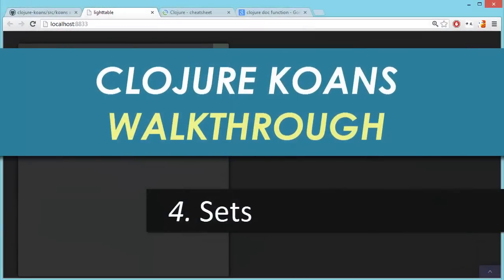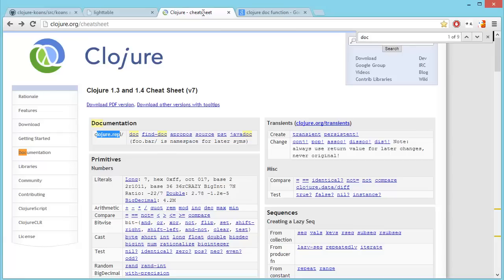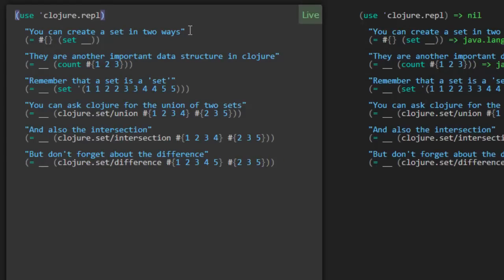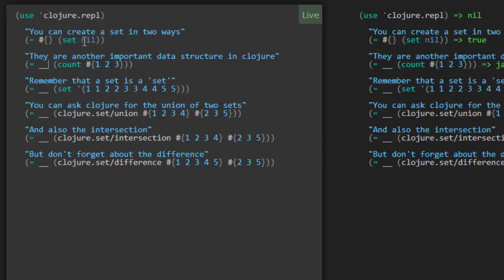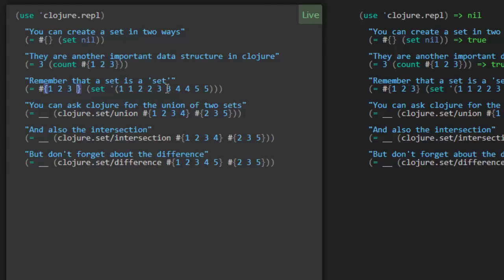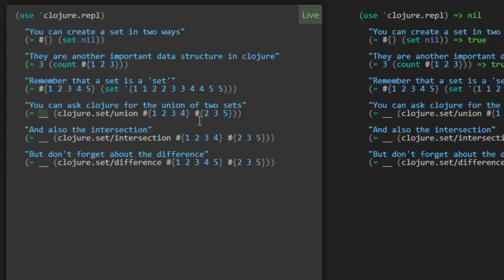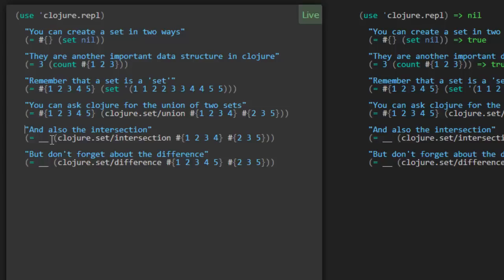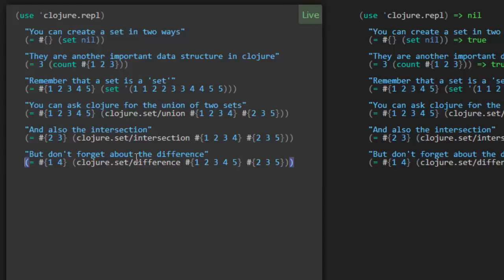Learn Clojure 4. Sets - Clojure Koans Walkthrough in Light Table IDE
This video covers the set data structure, which has a unique syntax available in Clojure.

Here is the 04_sets.clj source code:

(meditations
  "You can create a set in two ways"
  (= #{} (set __))

  "They are another important data structure in clojure"

  "Remember that a set is a 'set'"
  (= __ (set '(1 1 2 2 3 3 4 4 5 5)))

  "You can ask clojure for the union of two sets"
  (= __ (clojure.set/union #{1 2 3 4} #{2 3 5}))

  "And also the intersection"
  (= __ (clojure.set/intersection #{1 2 3 4} #{2 3 5}))

  "But don't forget about the difference"
  (= __ (clojure.set/difference #{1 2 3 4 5} #{2 3 5})))